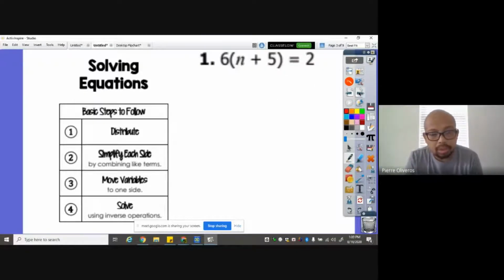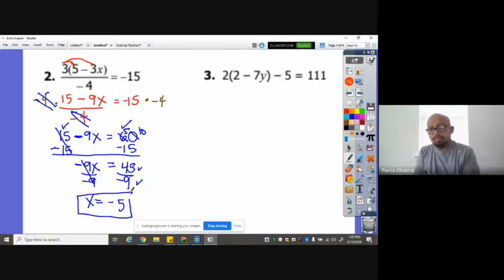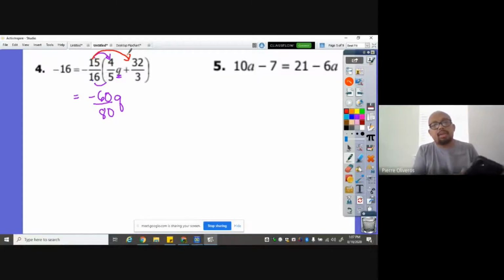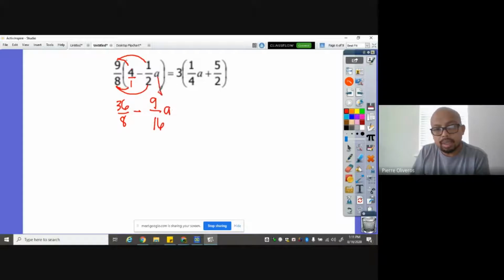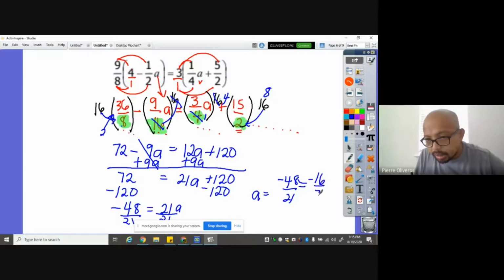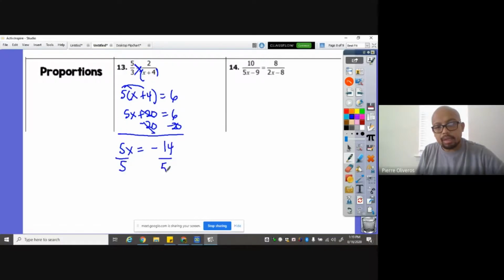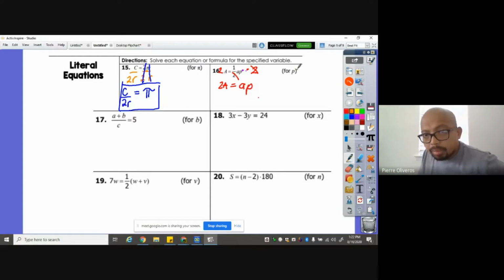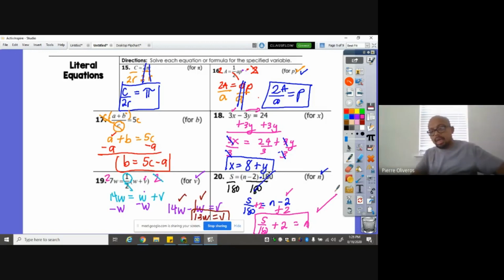Solving Linear & Literal Equations, Proportion and Special cases 2020 21